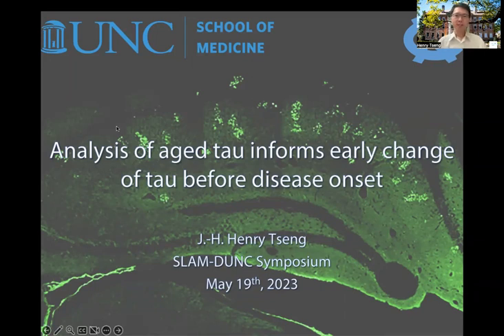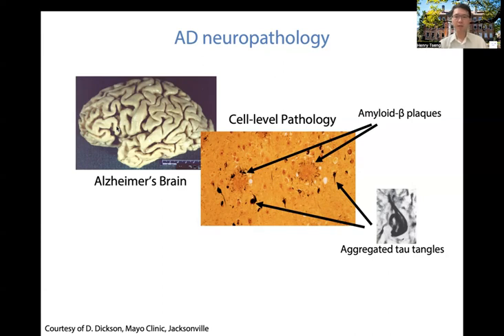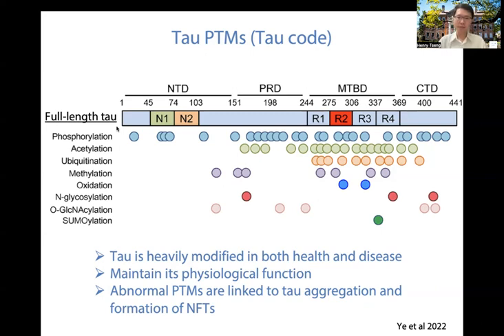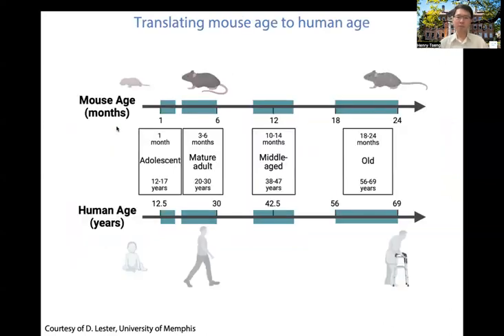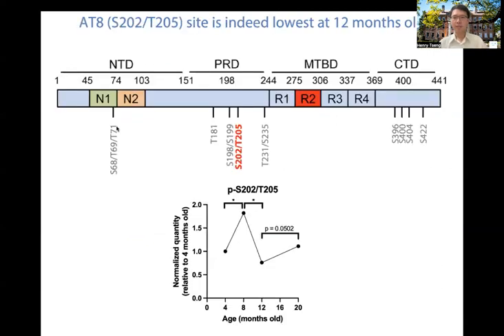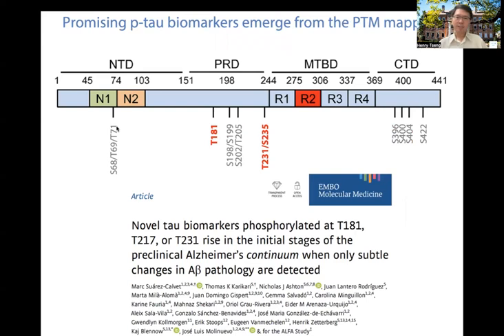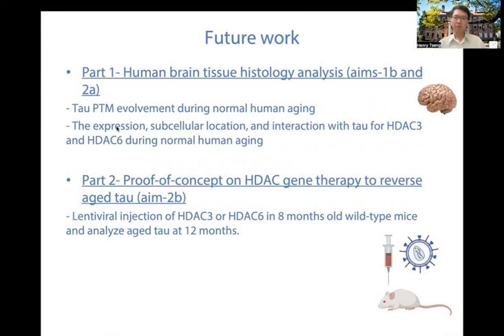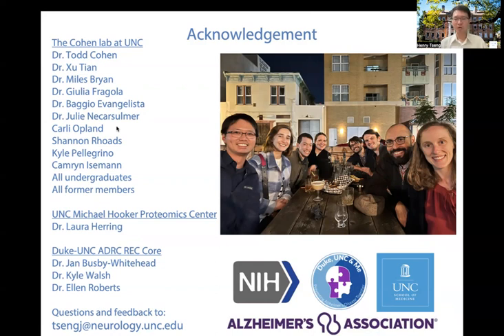Analysis of aged tau informs early change of tau before disease onset 1